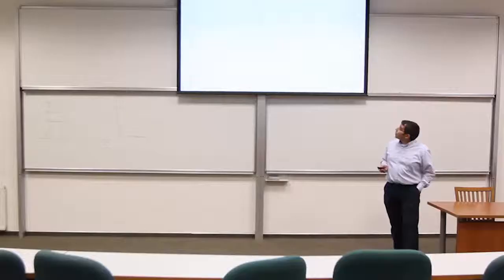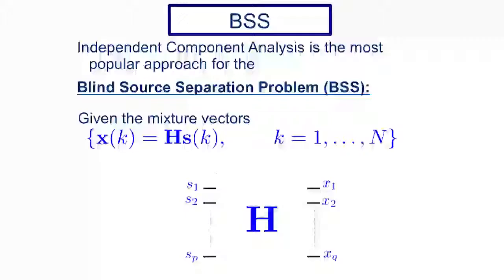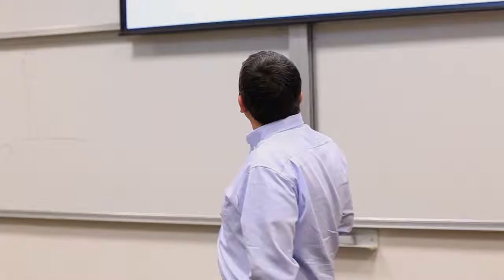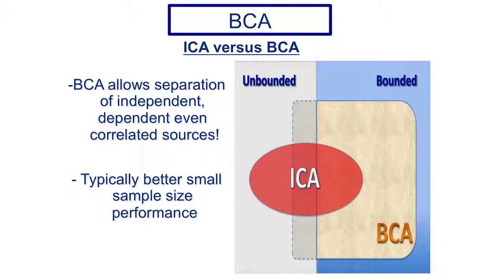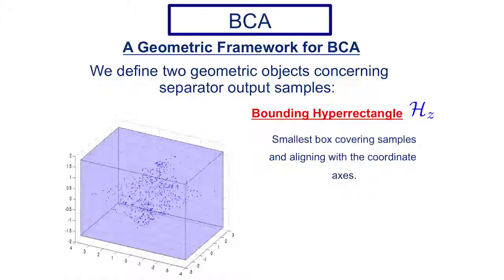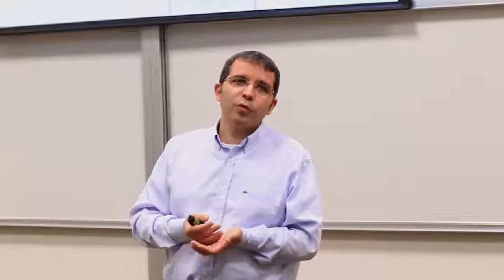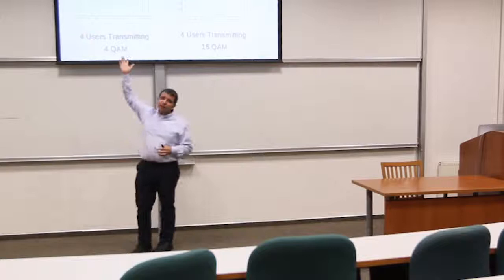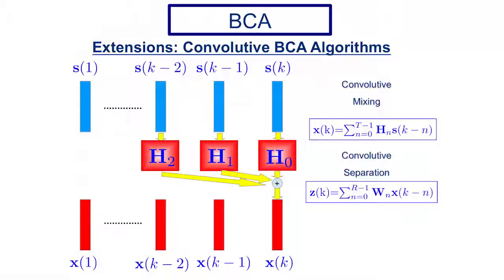Bounded Component Analysis: A New Data Analysis Tool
Seminar of Alper Erdoğan at Koç University